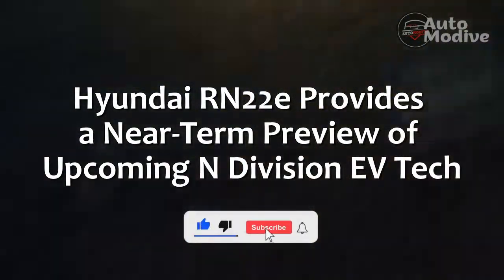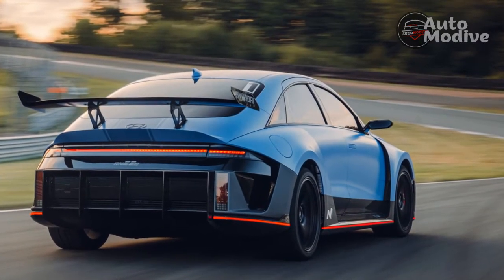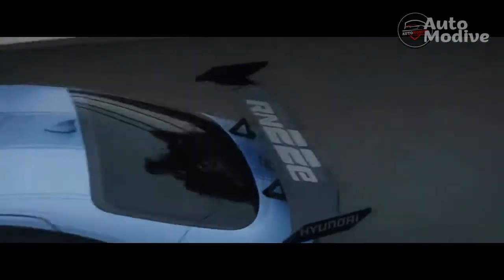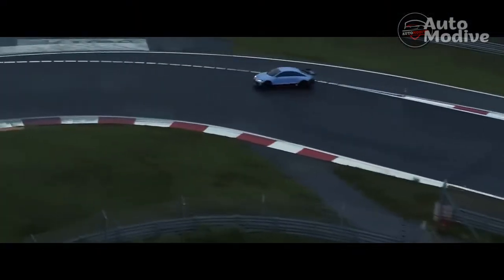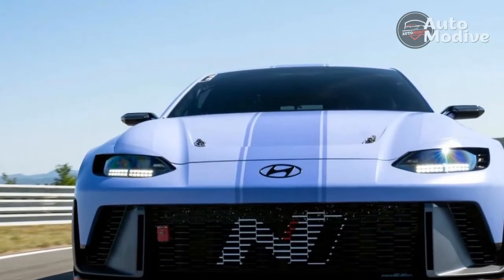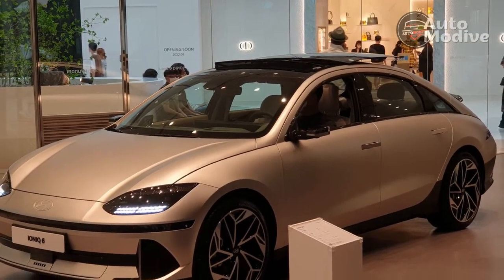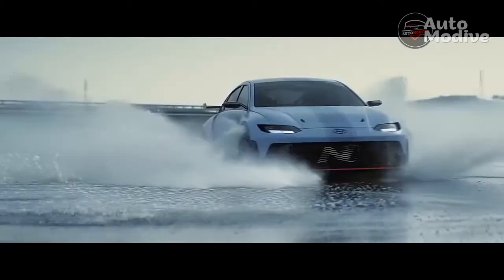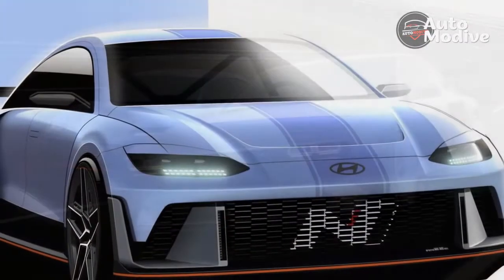Hyundai RN22e Provides a Near Term Preview of Upcoming N Division EV Tech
Thanks,